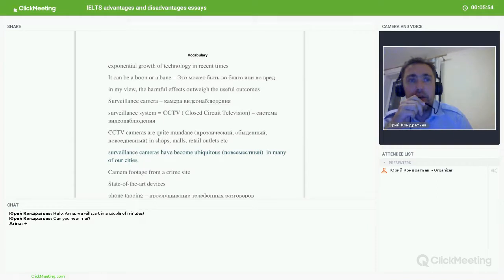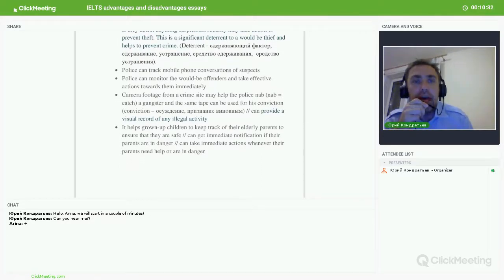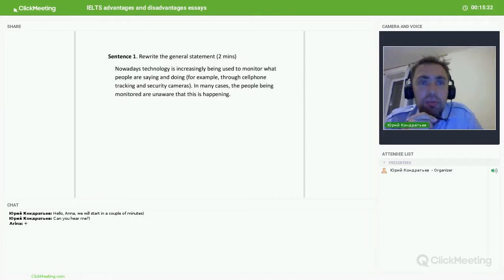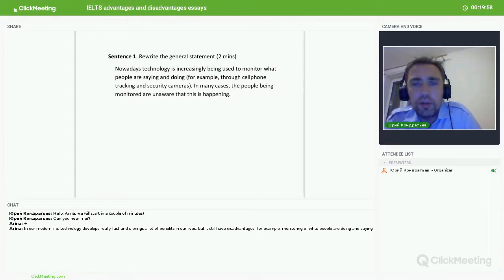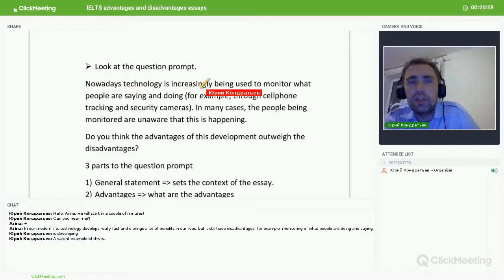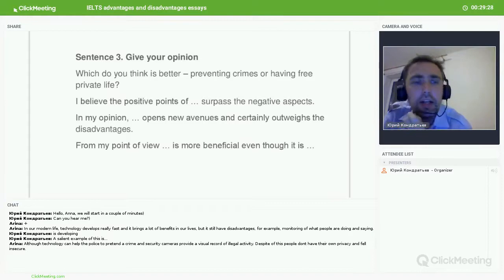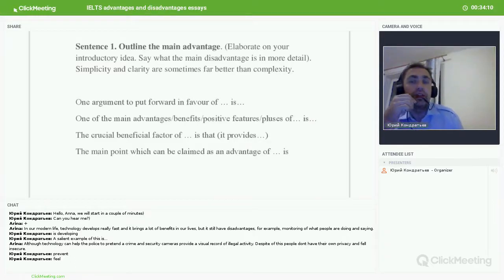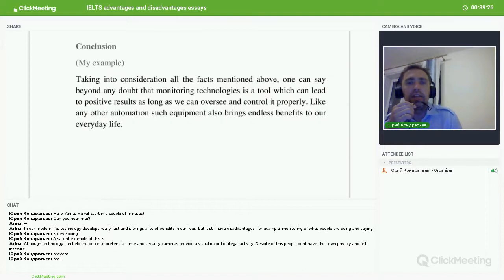Advantages and disadvantages IELTS Essay. Technology is increasingly being used to monitor people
Nowadays technology is increasingly being used to monitor what people are saying and doing (for example, through cellphone tracking and security cameras). In many cases, the people being monitored are unaware that this is happening.
Do you think the advantages of this development outweigh the disadvantages?

My IELTS Step-by-step Preparation club - Join our Online IELTS Step-by-step Preparation club ($9/month including weekly IELTS essay checks with detailed feedback)